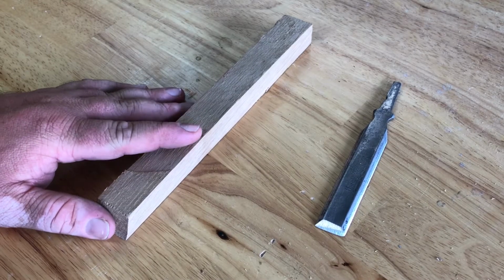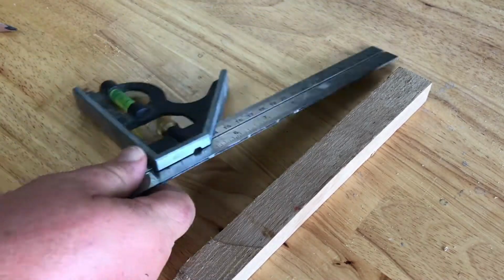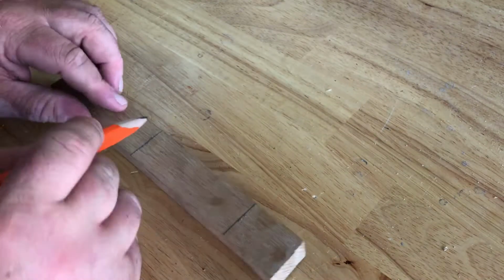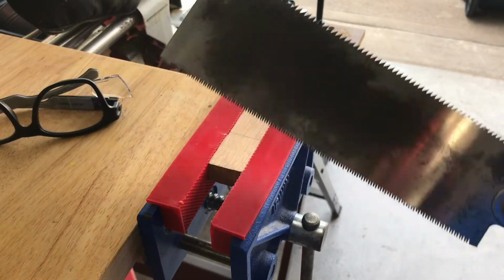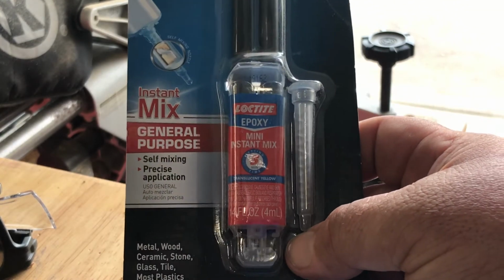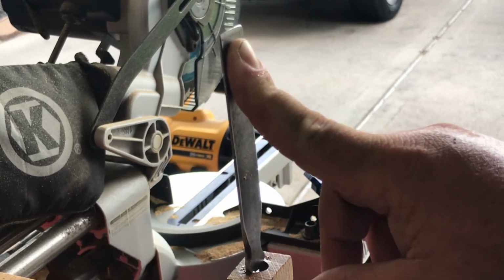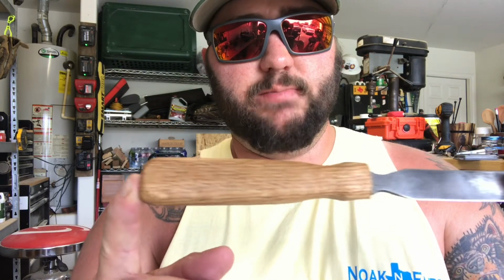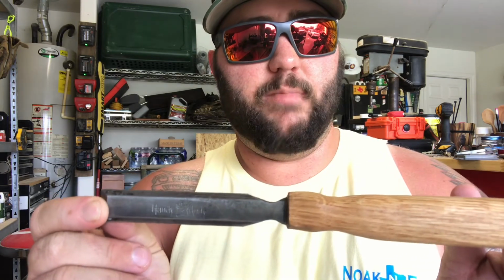How To Replace A Wooden Handle On Your Tools! | White Ash Replacement Handle For Chisel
Putting a new white ash handle on an old Handy Andy chisel